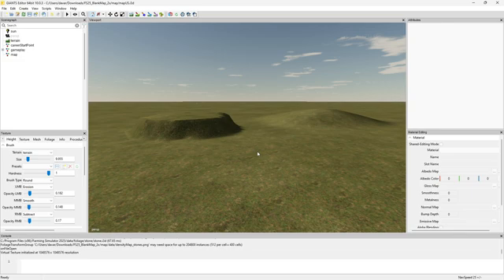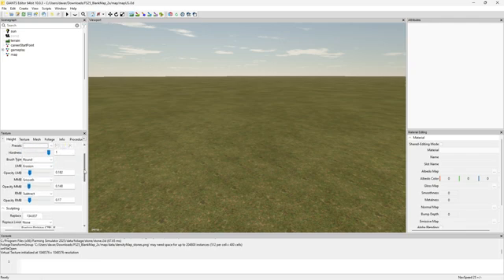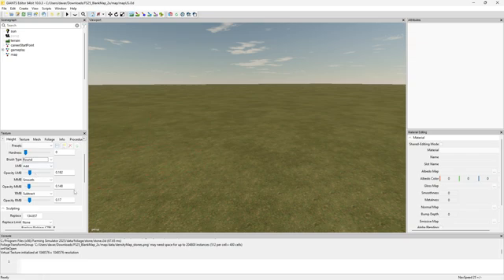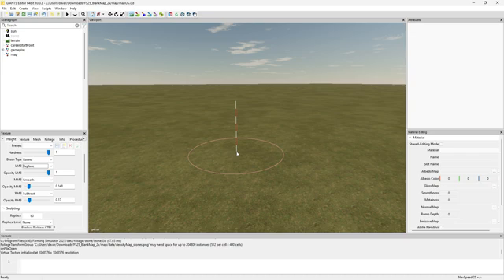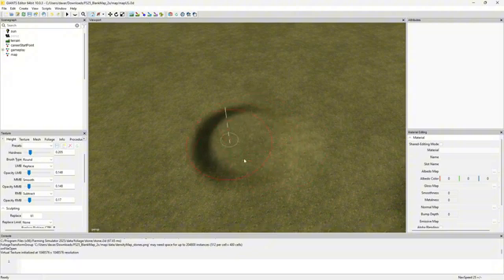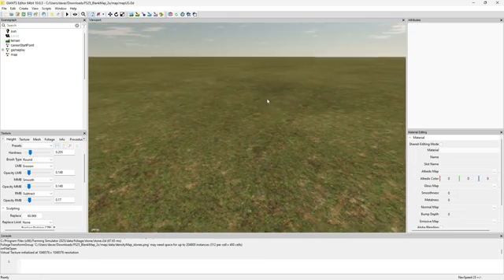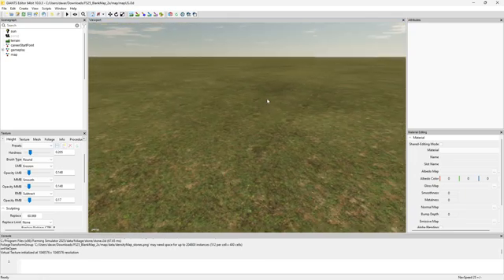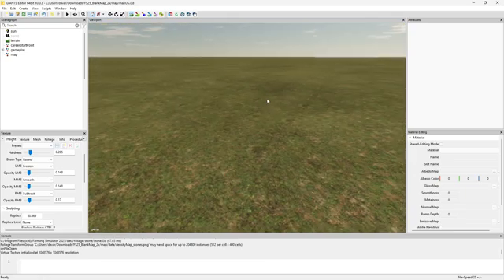Terrain Sculpt Mode in Giants Editor 10 - FS25 - Mapping Tutorial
Terrain Sculpt Mode - GE10 Tutorial by DaVaR

In this video we go over how to use the Terrain Sculpt Mode in Giants Editor.  With this handy tool we can easily alter the terrain to smooth it out, add hills, make lakes, etc.

Don’t forget to:
Start your own FS25 Dedicated Server
Purchase Farming Simulator
Downloads & Links to Support FSG Modding